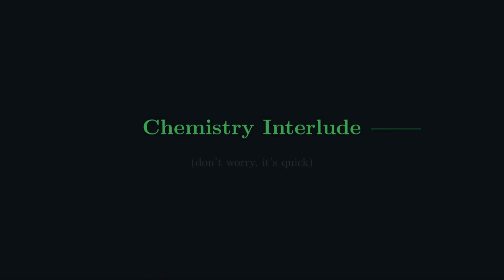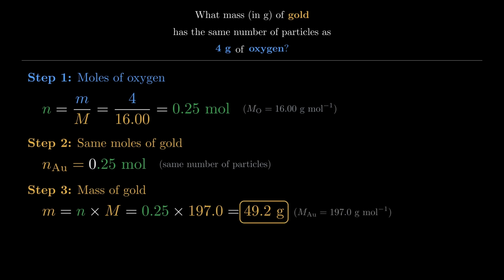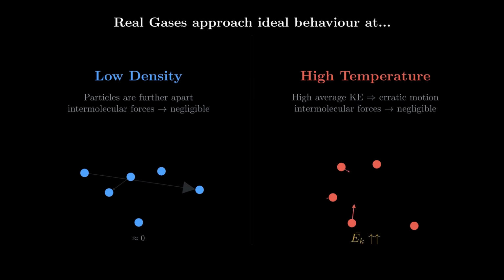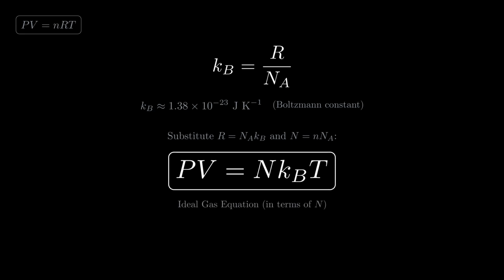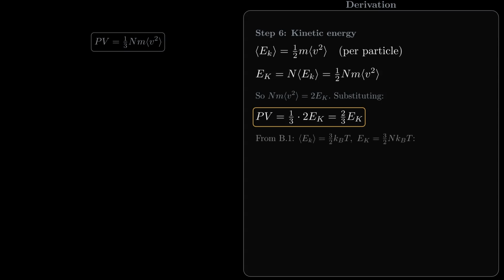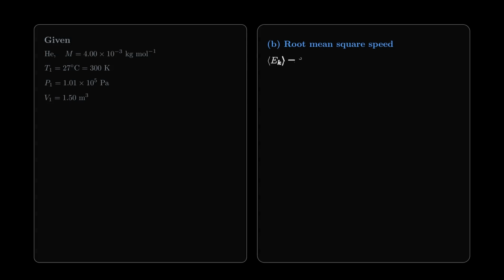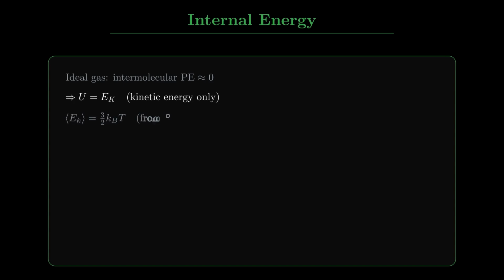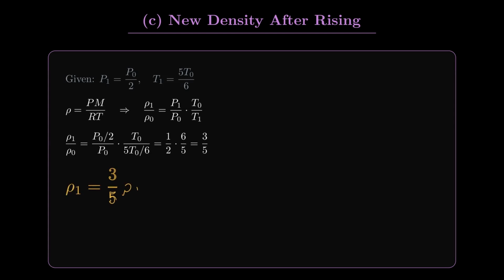B.3 Gas Laws (IB Physics SL/HL)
A walkthrough of section B.3 of the IB Physics syllabus, surrounding the Gas Laws.